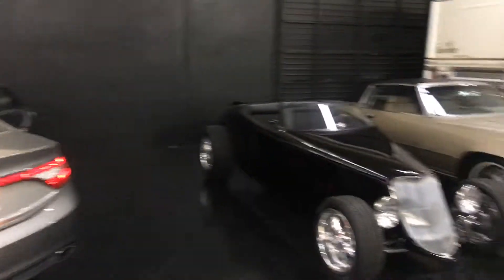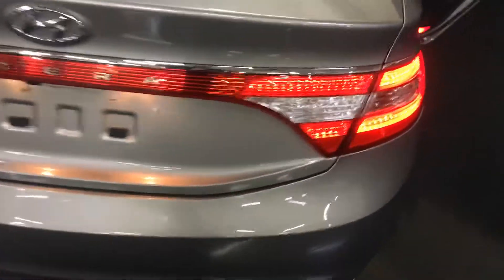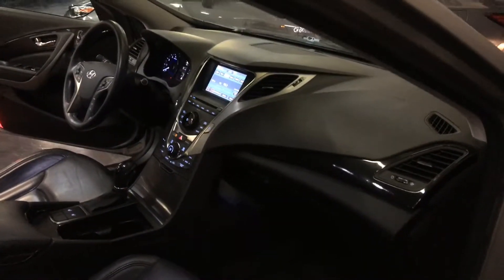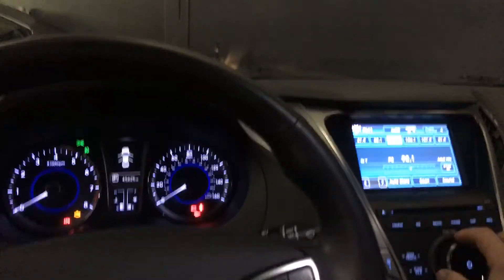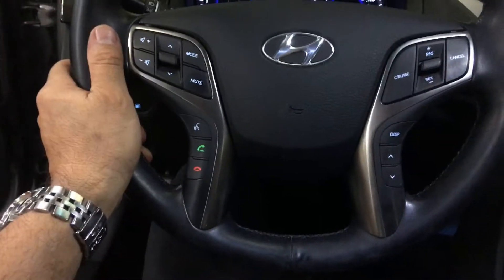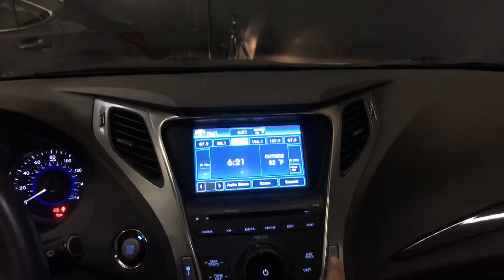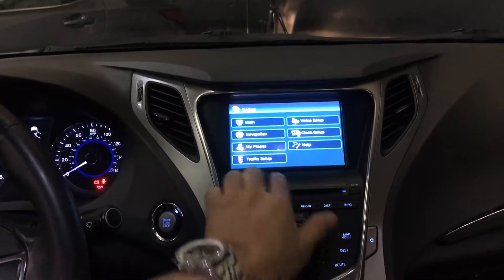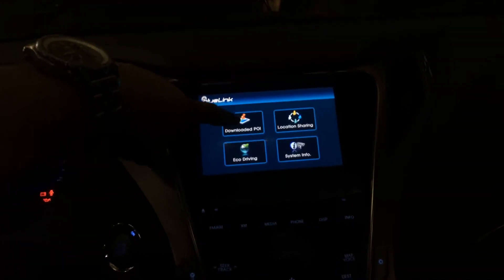2013 Hyundai Azera For sale at NBS auto showroom